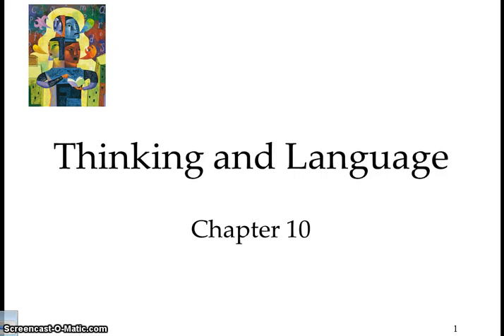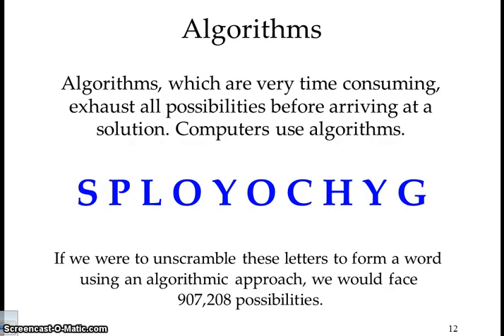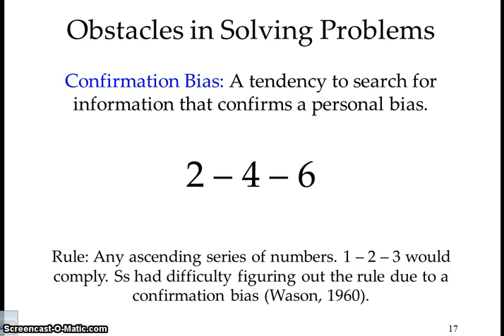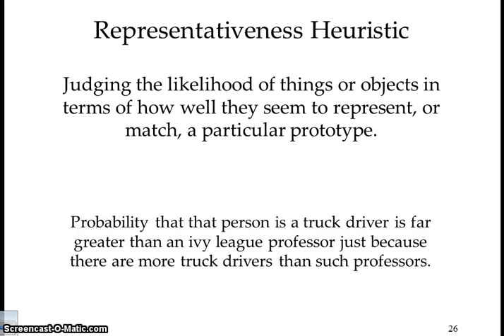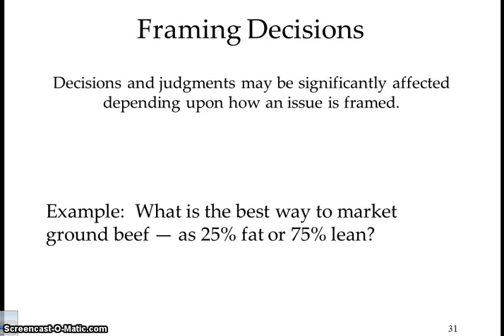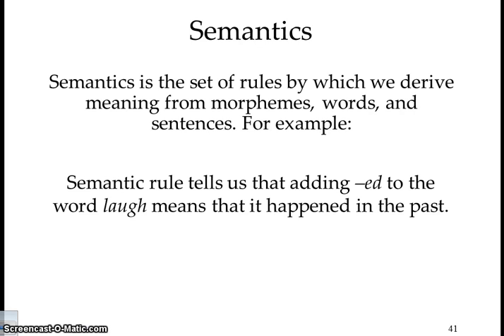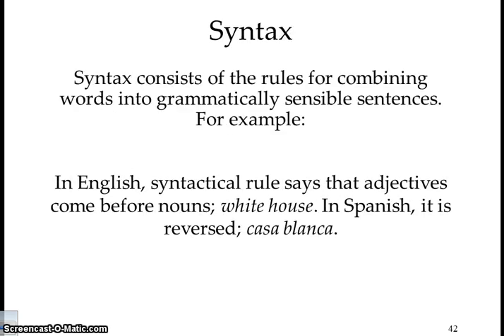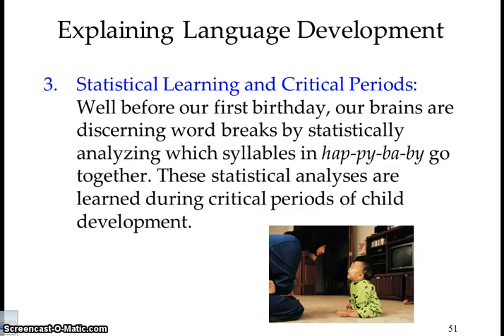chp 10 part I.mp4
Chapter 10 Thinking and Language David Myer's 8th edition Psychology textbook Part I